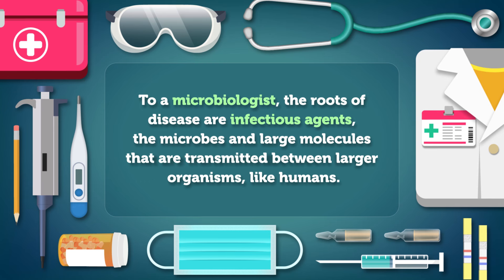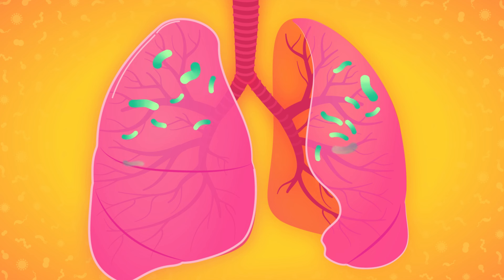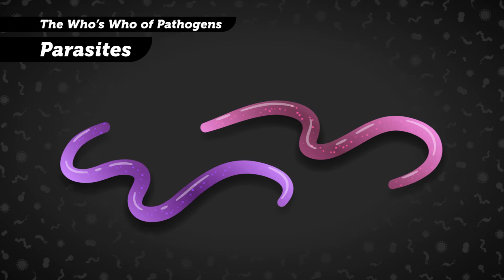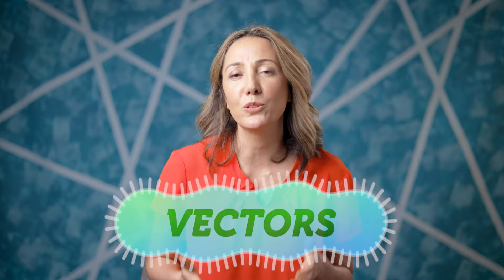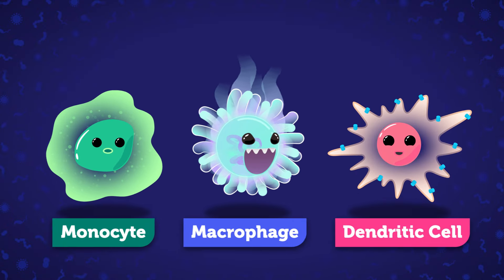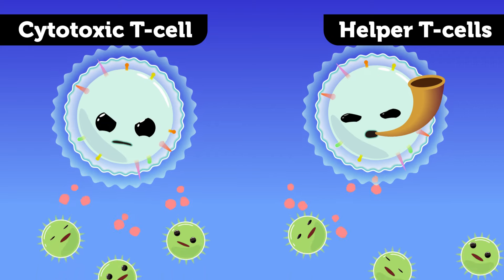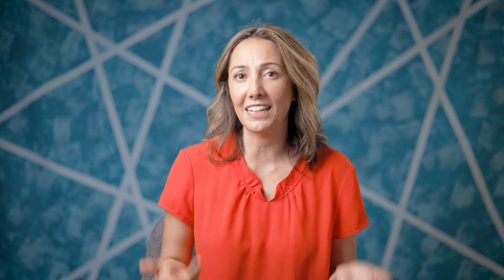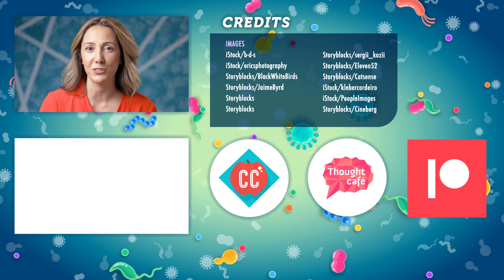How Do Outbreaks Start? Pathogens and Immunology: Crash Course Outbreak Science #2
You may not realize it, but your body is like a fortress, designed to defend you from tiny foreign invaders known as pathogens. This seemingly small world is actually super diverse, and sometimes super dangerous too. That’s why in this episode of Crash Course Outbreak Science, we’re going to get familiar with all different types of pathogens like viruses, bacteria, fungi, and more!

This episode of Crash Course Outbreak Science was produced by Complexly in partnership with Operation Outbreak and the Sabeti Lab at the Broad Institute of MIT and Harvard—with generous support from the Gordon and Betty Moore Foundation.